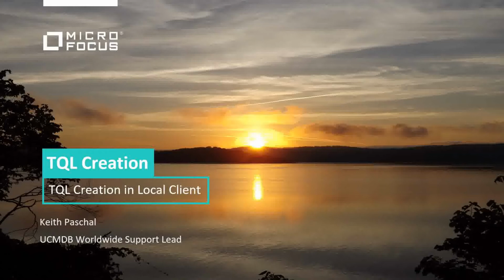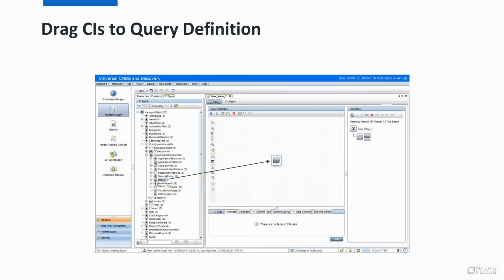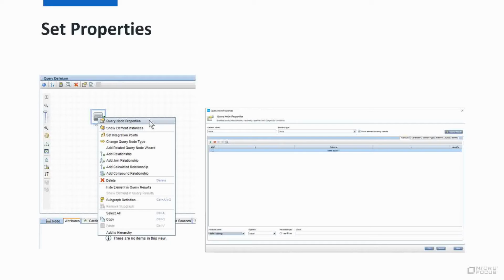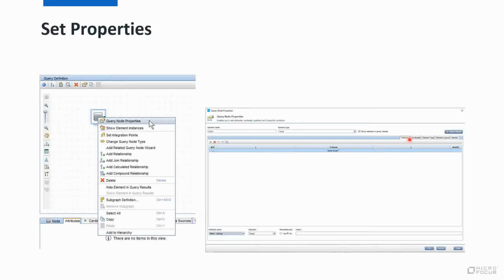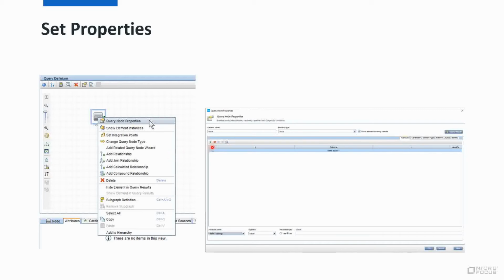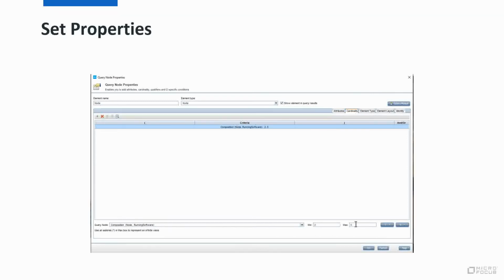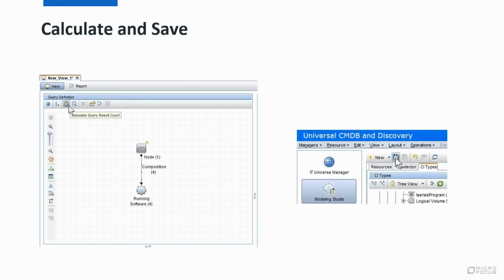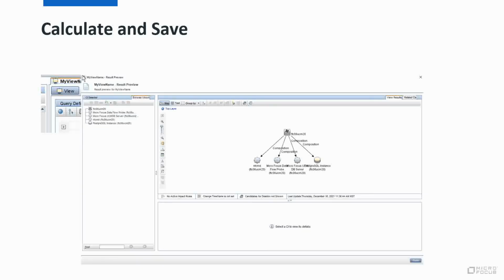Creating TQLs with the Local Client of Universal Discovery and UCDMB (TQL Creation: Part 3 of 6)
- See how to create a TQL using the local client of Universal CMDB.